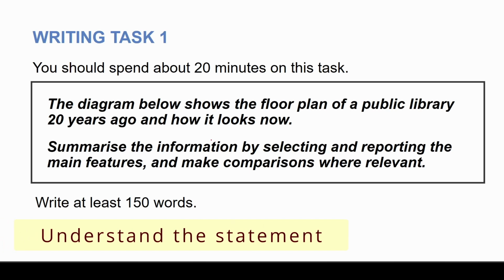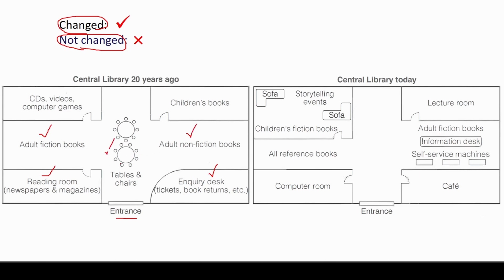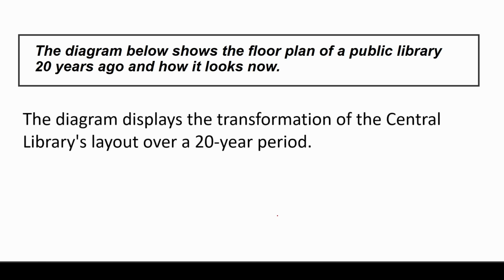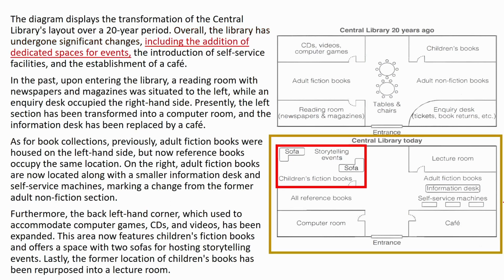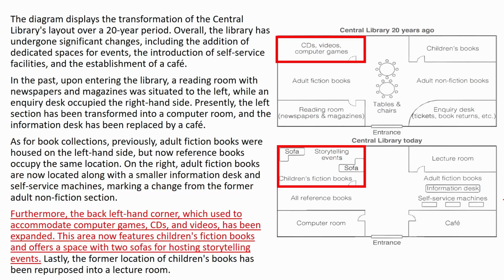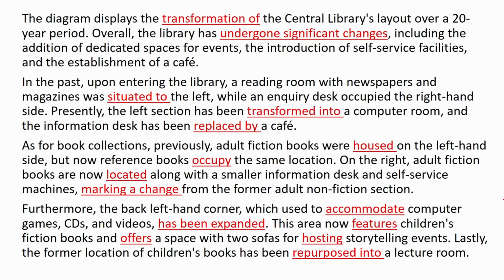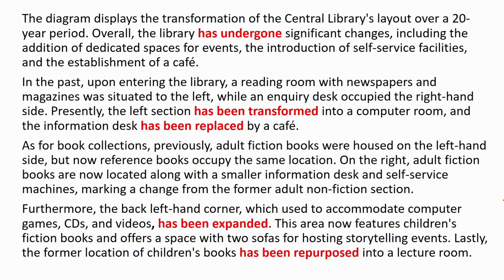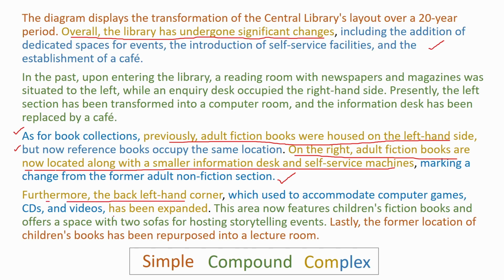IELTS Writing Task 1: Diagram (Cambridge 18) - Sample Answer + Analysis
Welcome to another episode of IELTS Writing Task 1 series! In this video, I analyze a diagram from the latest IELTS past papers (IELTS Academic 18, Cambridge). Learn how to analyze the diagram, structure your response, and use appropriate vocabulary with a model answer.

⌚ TIMESTAMPS
0:00 introduction
0:10 understand the statement
0:44 understand the diagram
2:24 paraphrase the statement
3:19 model answer
5:59 vocabulary
7:26 grammar